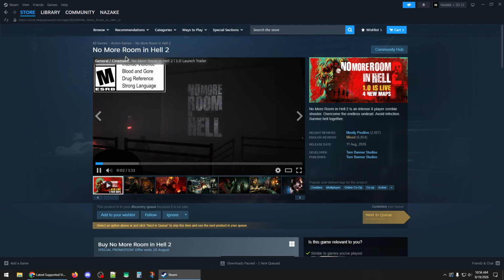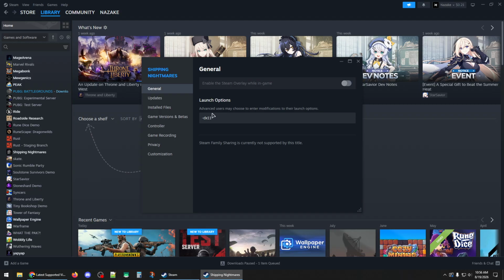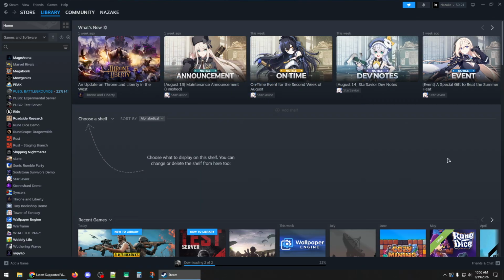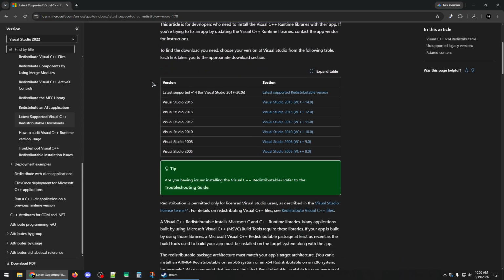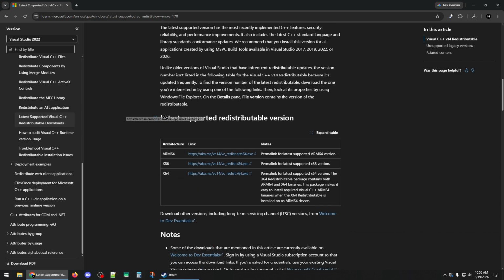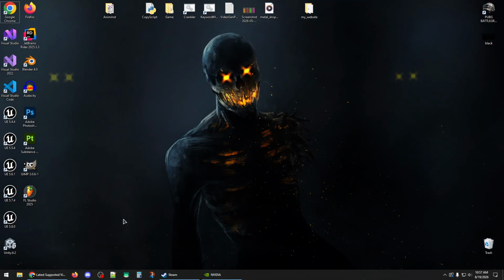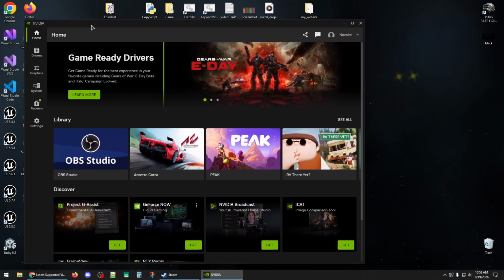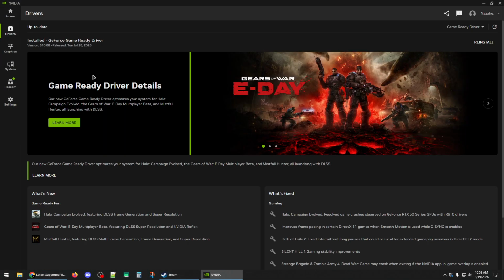How To Fix No More Room in Hell 2 Crashing On Steam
How To Fix No More Room in Hell 2 Crashing On Steam — stop the crash loop now. This guide walks you through proven fixes to get back in the game.